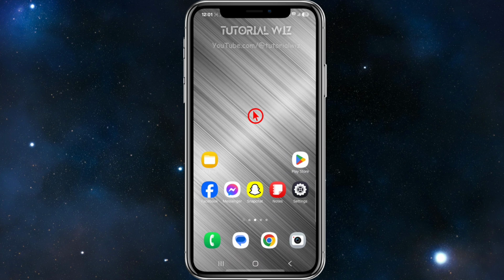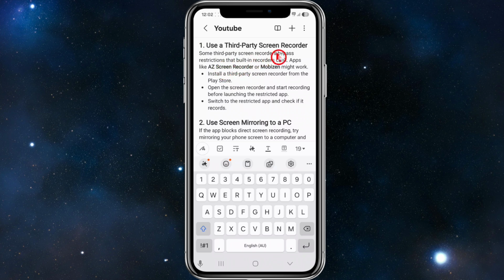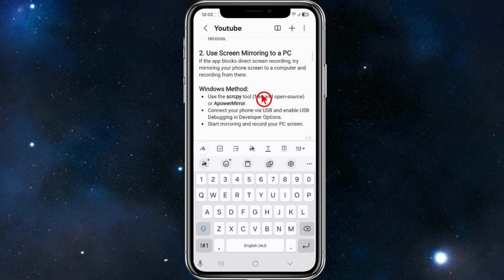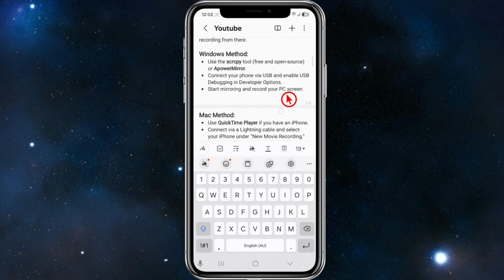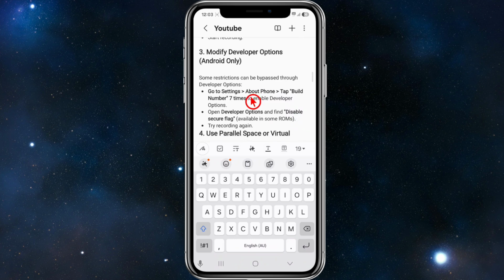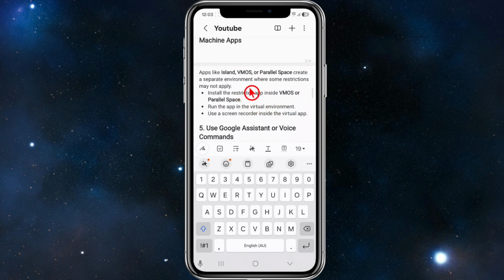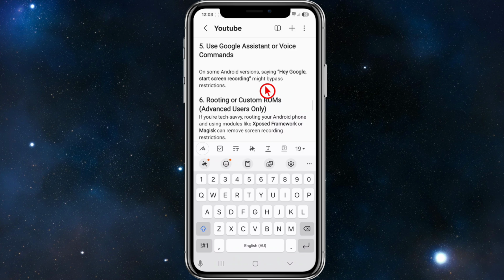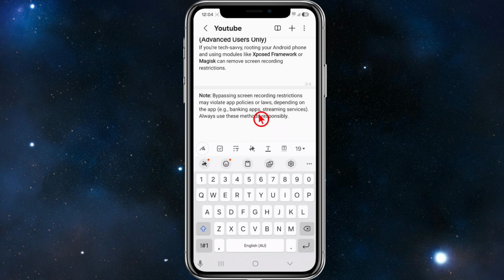How To Screen Record Any Restricted Apps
In this tutorial, we will show you how to screen record any restricted apps. Sometimes, apps block the screen recording feature, but we’ll walk you through ways to bypass these restrictions and capture your screen effortlessly.